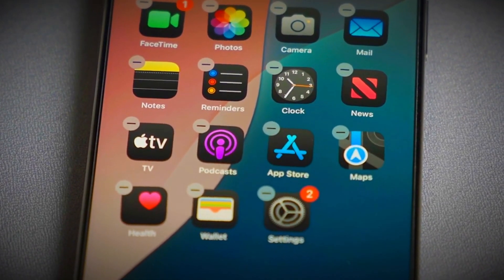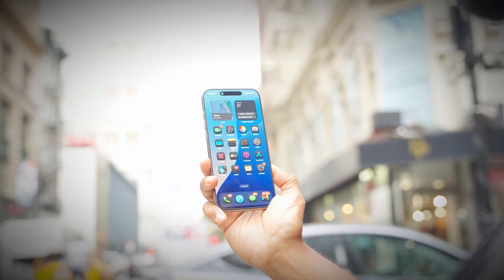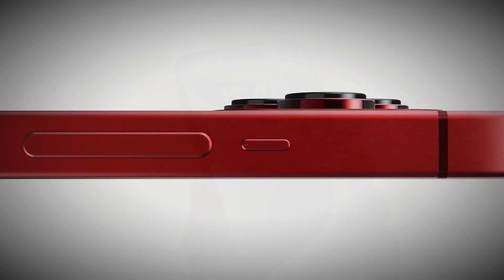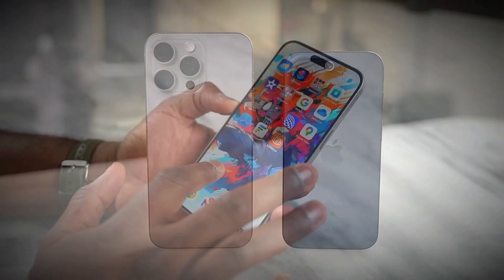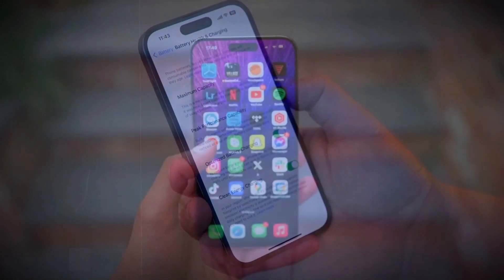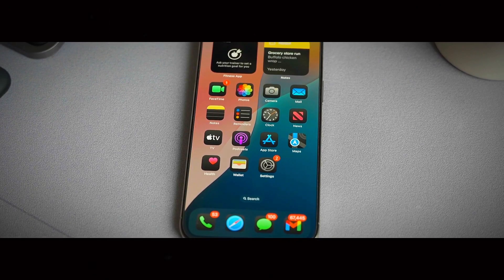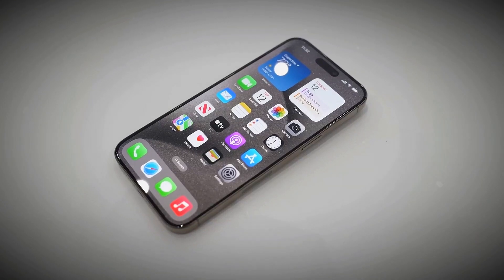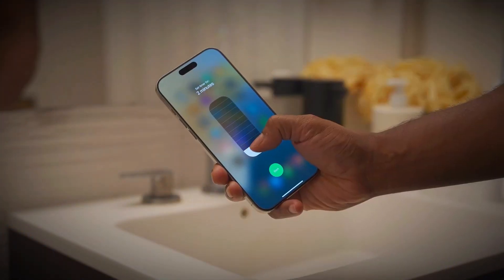iPhone 17: Revolutionary Design & Powerful Features Unveiled! Must Watch!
The iPhone 17 is set to redefine Apple's smartphone lineup with its groundbreaking design and powerful features. In this video, we explore the rumored aluminum and glass body, a stunning new camera setup, and the next-gen A19 Pro chip for unmatched performance. Discover how the iPhone 17 could break the cycle of similar designs and why it’s the most anticipated upgrade yet. Whether you’re a tech enthusiast or planning your next iPhone upgrade, this is the video for you!